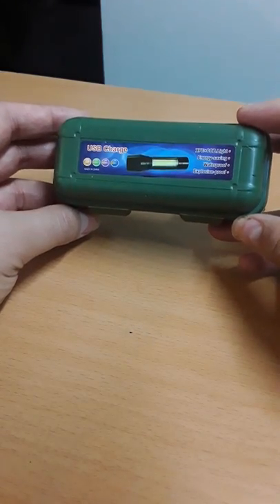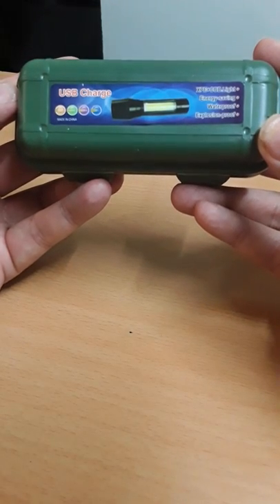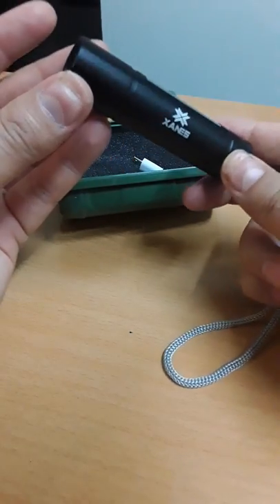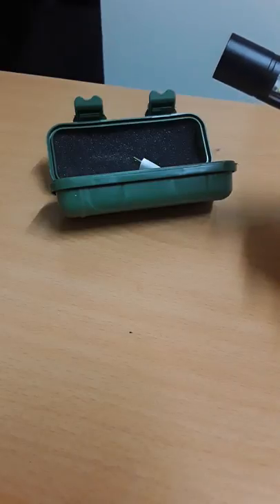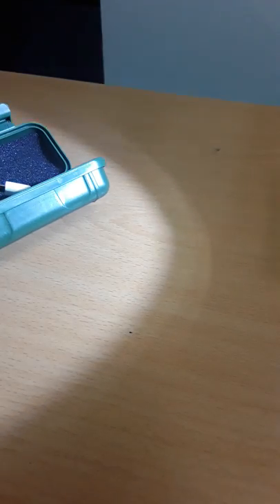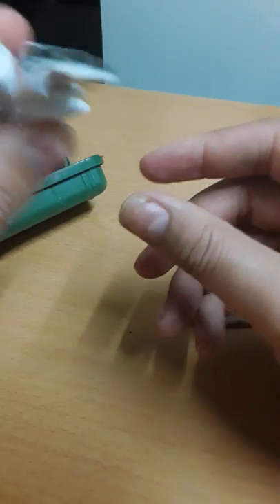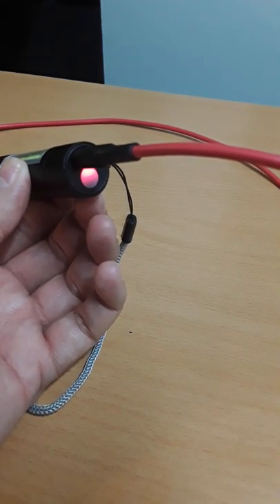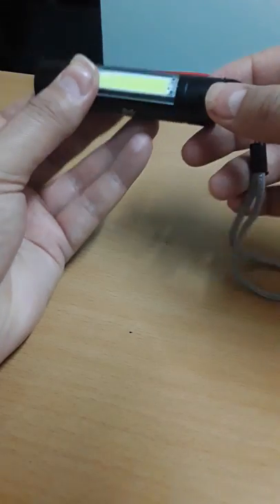Xanes Rechargeable Led Torch!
I bought it from banggodd.com for around £3.50.  It has 3 modes, XPE hight brightness, XPE throbes and Cob high brightness.  It has inbuilt 14500 capacity battery which is rechargeable.

Below is the link to buy from banggood.